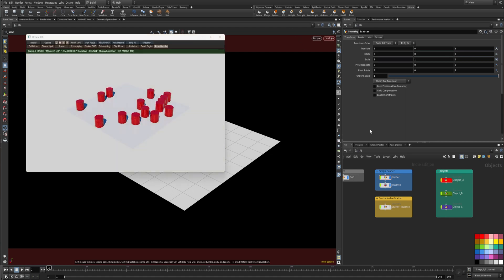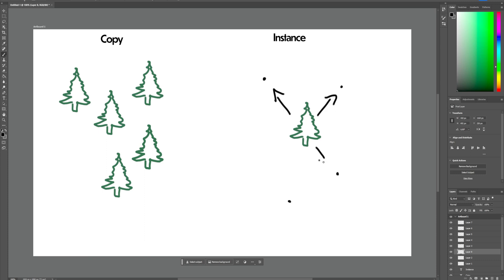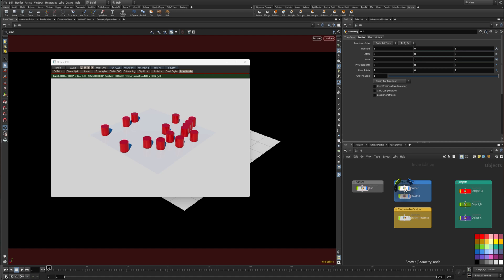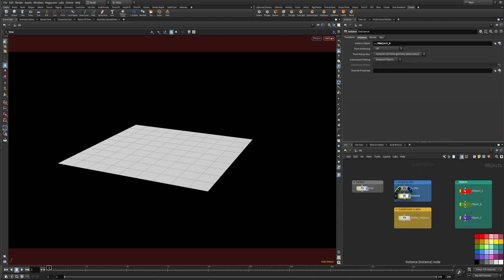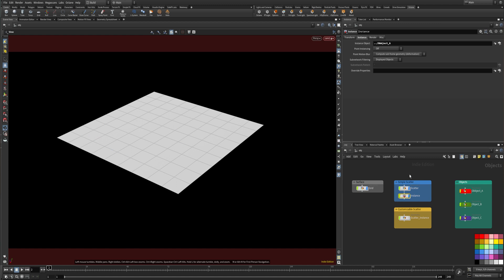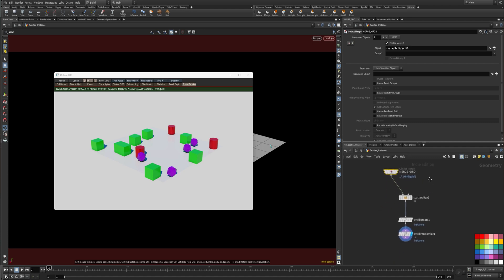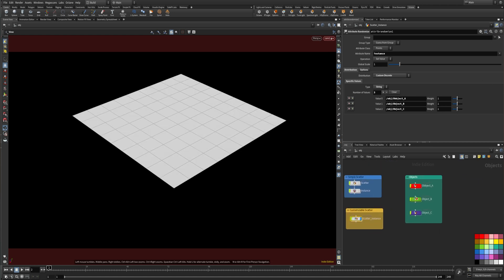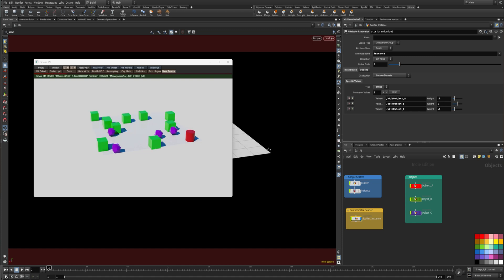Instancing Geometry in Houdini Tutorial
Hi, in this Video I'm explaining the basics of Instancing in Houdini.